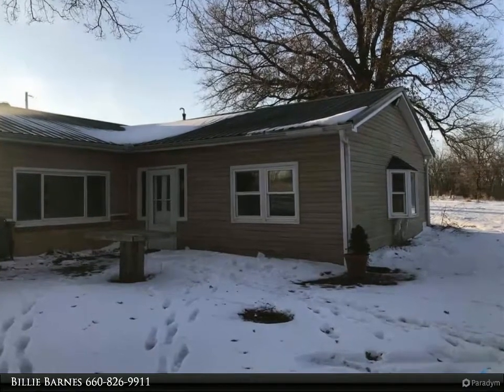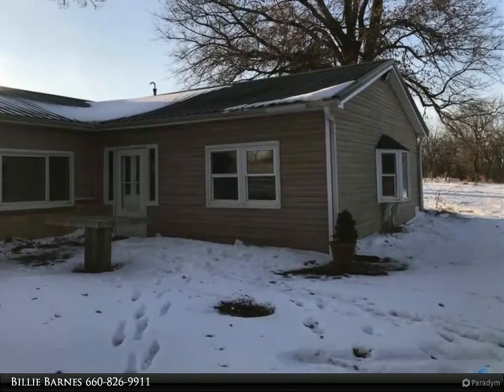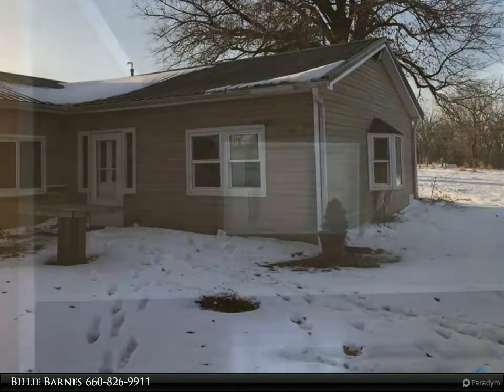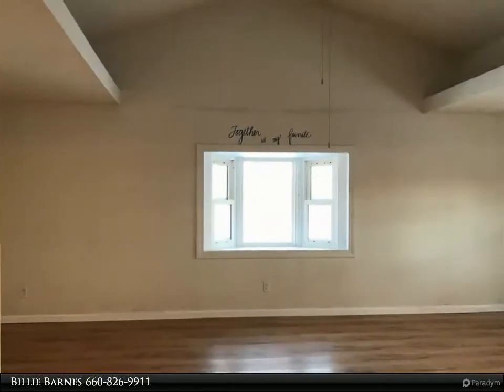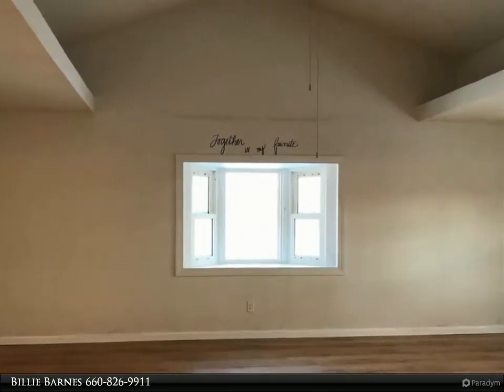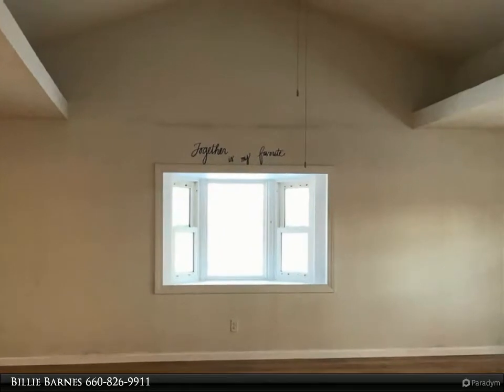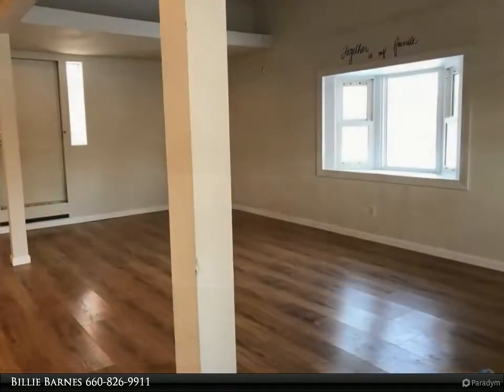28053 Voting House Rd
28053 Voting House Rd
Green Ridge, MO 65332

Green Ridge school district… Energy efficient earth contact home located on .75 acre. This three bedroom, two bath home has over 1500 ft.² oversized living room just of a blacktop road.  Country living.  Furnace is older seller would consider an allowance with a good offer. Short drive to Sedalia, La Monte or WAFB.

2 full bath

Billie Barnes
RE/MAX Of Sedalia